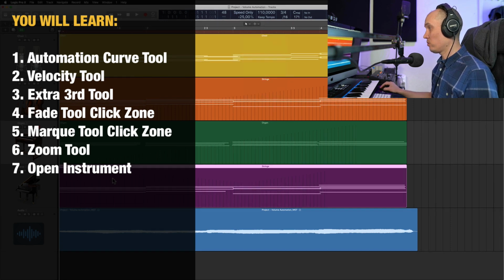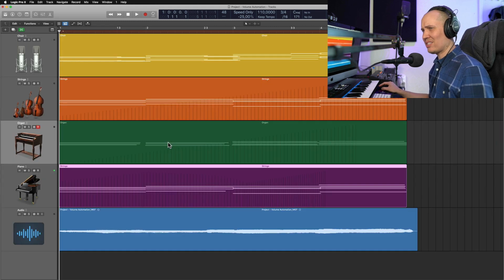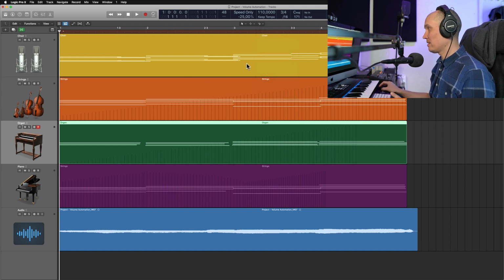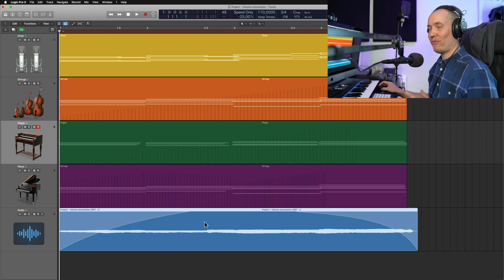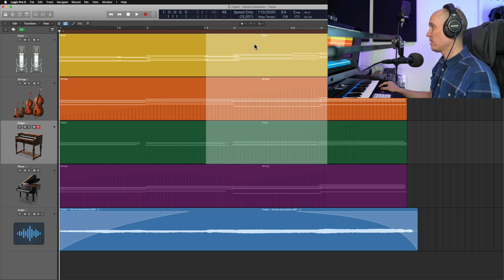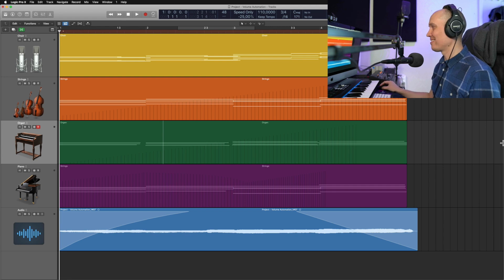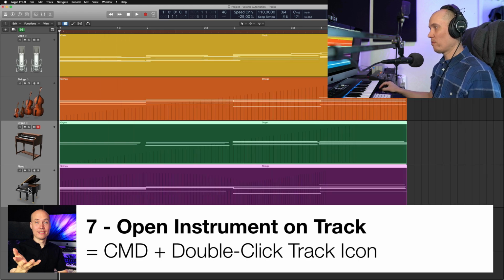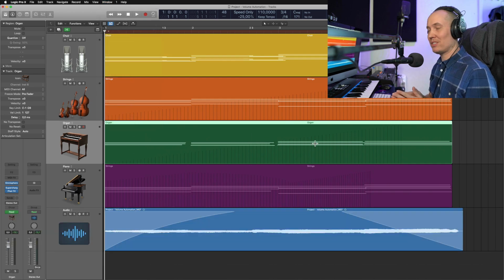7 Secret Shortcuts in Logic Pro